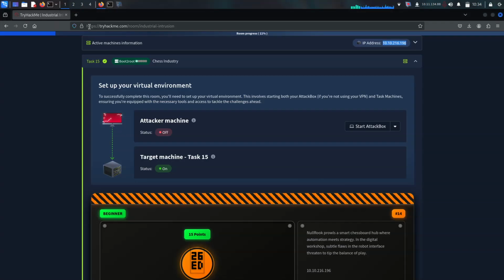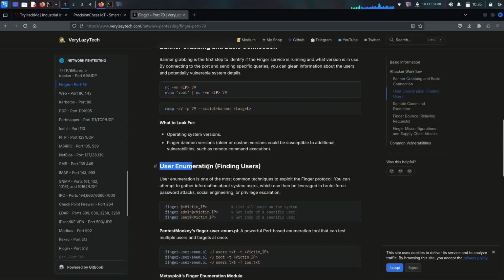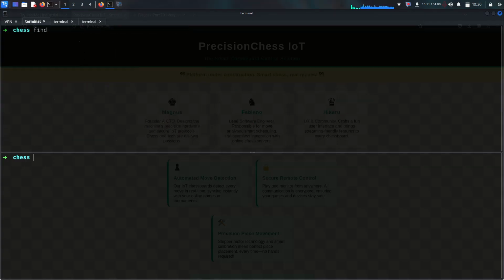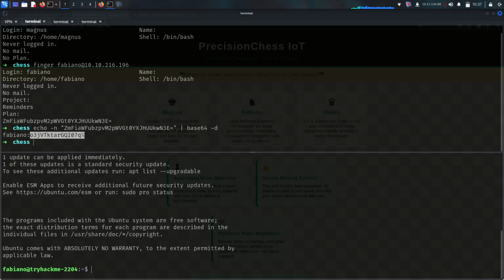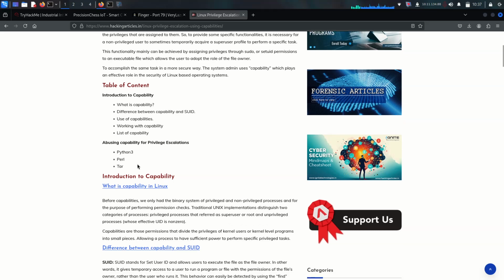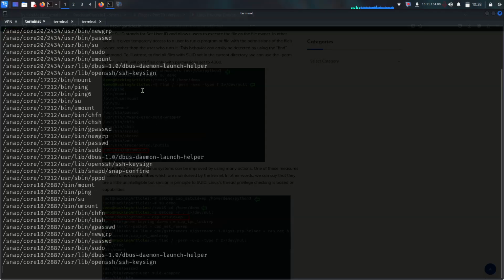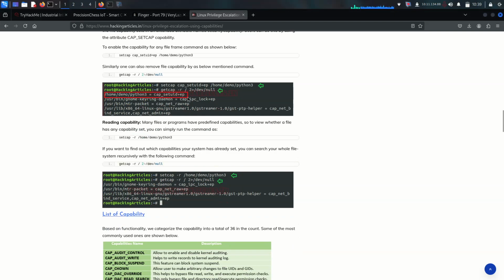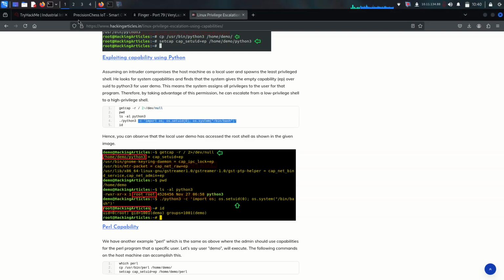TryHackMe - Chess Industry (Industrial-Intrusion CTF 2025)